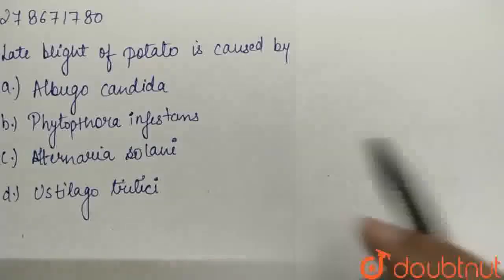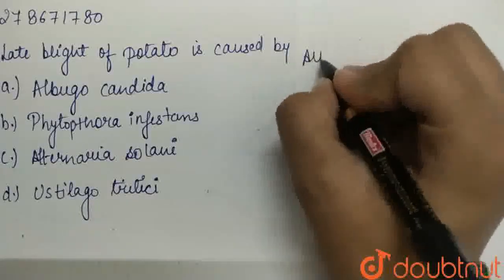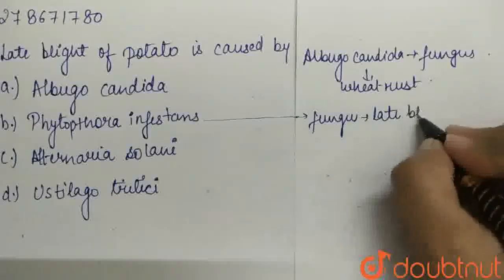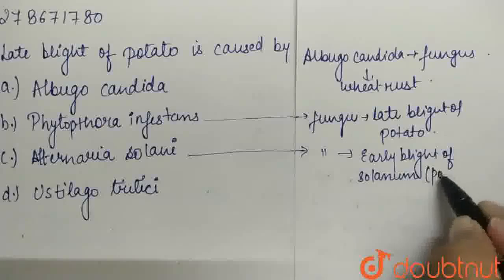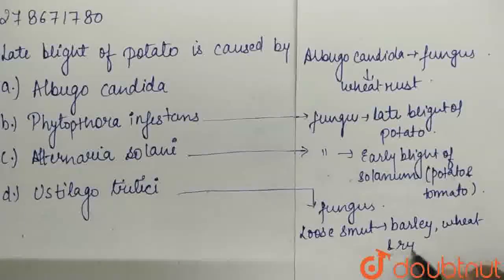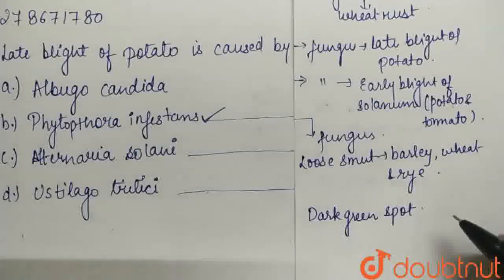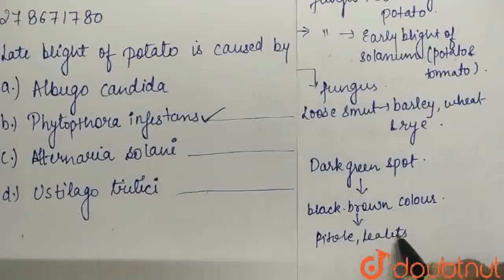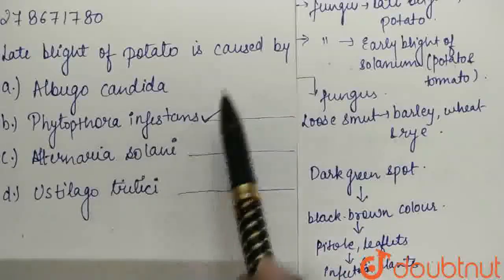Late blight of potato is caused by | CLASS 12 | NTA NEET SET 26 | BIOLOGY | Doubtnut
Late blight of potato is caused by
Class: 12
Subject: BIOLOGY
Chapter: NTA NEET SET 26
Board:NEET

👉 Have Any Query? Ask Us.